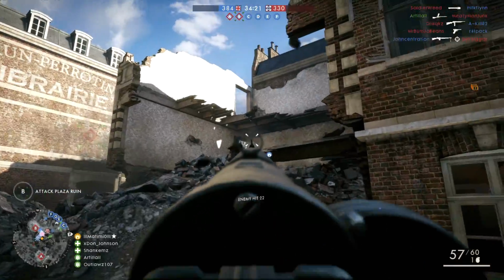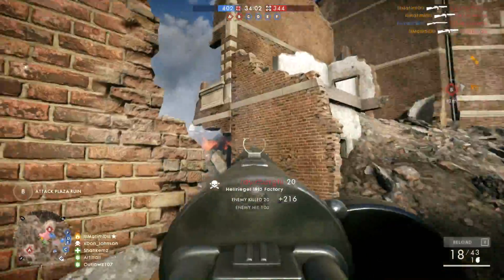Best Assault Guns - Battlefield 1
Today I go over what I consider to be the best Assault guns in Battlefield 1.